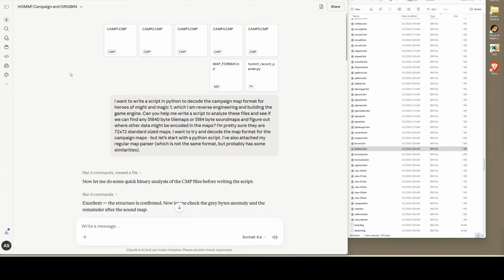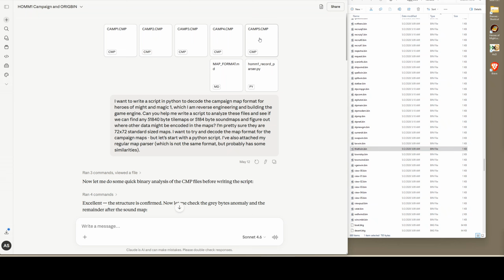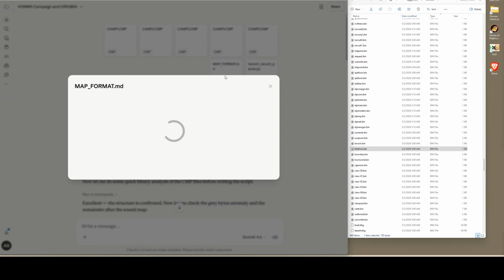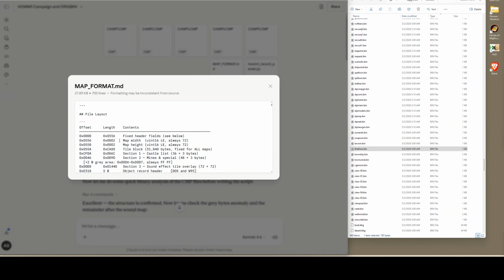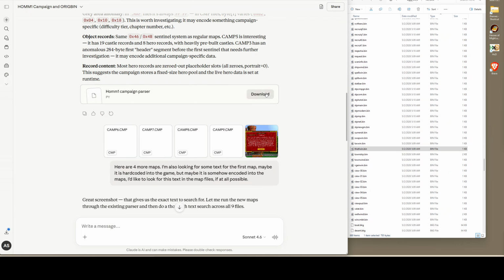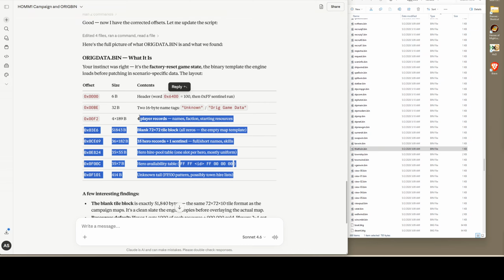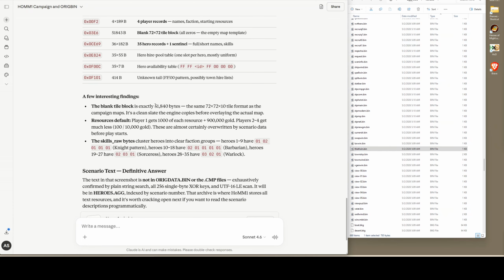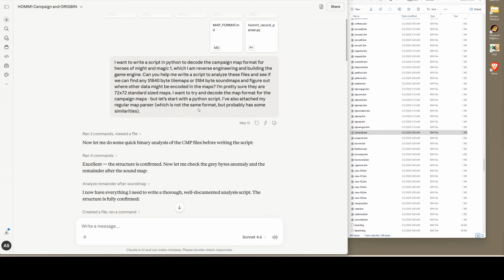Rebuilding Heroes of Might and Magic [Episode 46]: Reverse Engineering the Campaign Map Format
In this episode of rebuilding Heroes of Might and Magic 1 from scratch, we turn our attention to the campaign map format — cracking open the binary files to understand how the game stores its campaign data.
The video walks through loading five campaign map files (~60KB each for DOS, ~80KB for Windows 95 versions) and using a Python script — informed by the previously reverse-engineered standard map format — to analyze their structure. It turns out the campaign format is refreshingly compact: just six bytes of header before jumping straight into the familiar tile block layout, followed by object records at the end that likely mirror what was already decoded from the original DOS maps.
Along the way, there's an interesting detour into ridgedata.bin, a mysterious file found on the game CD that appears to be a kind of factory-reset memory structure — containing hero records, faction data, starting resources, and blank map tile definitions. It may be a binary blob loaded directly into memory at game startup, though its exact role is still being puzzled out.
The bigger picture: decoding the campaign format opens the door not just to implementing the original Heroes 1 campaign, but potentially to creating new campaigns entirely — or even porting scenarios from Heroes 2 or 3 back to the original engine.